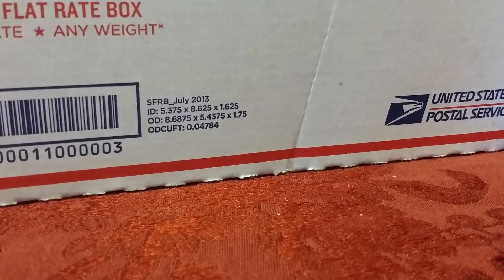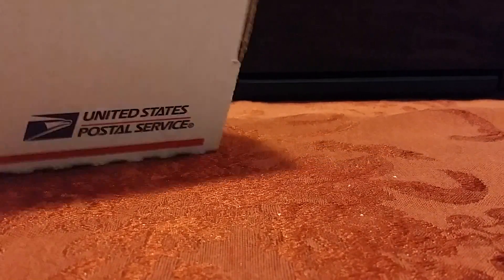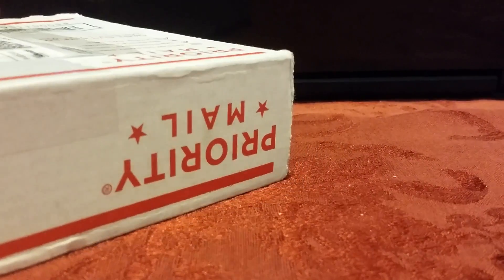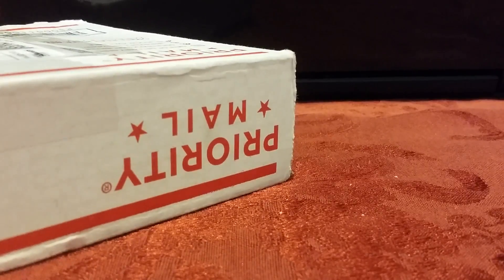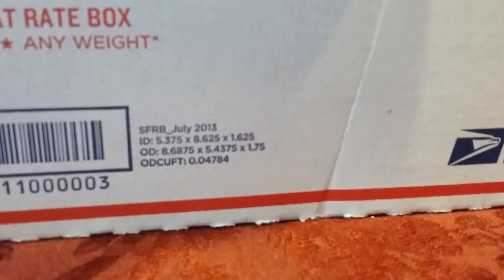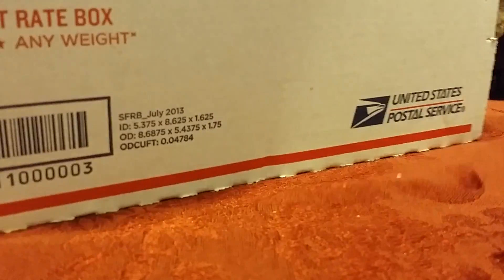Package #3 (Bricklink Order)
2nd bricklink order on my channel